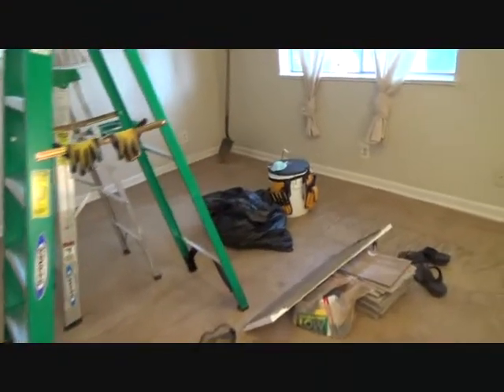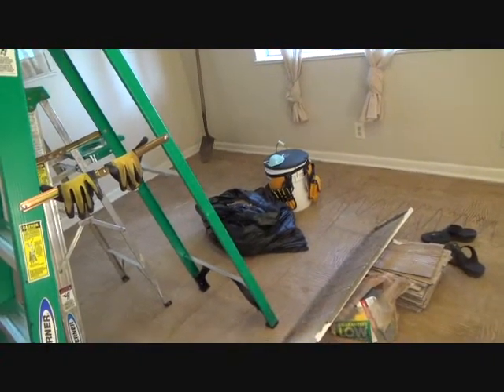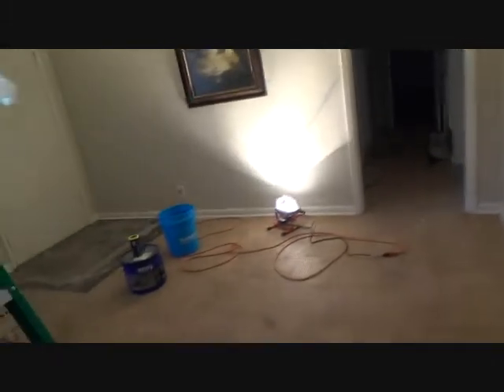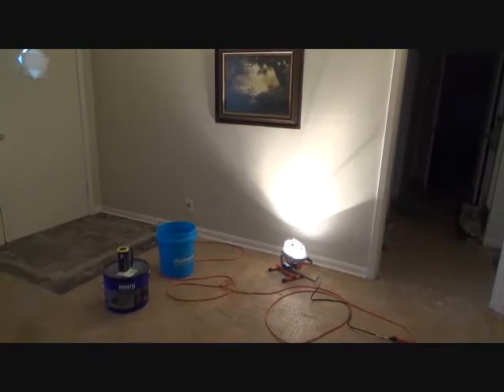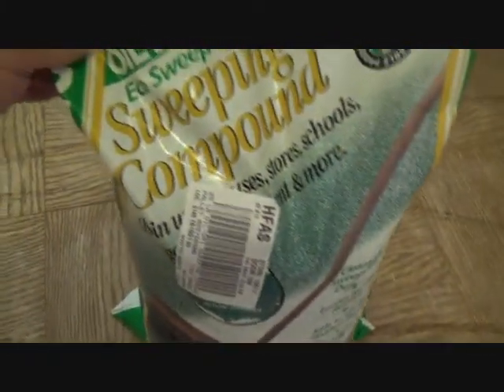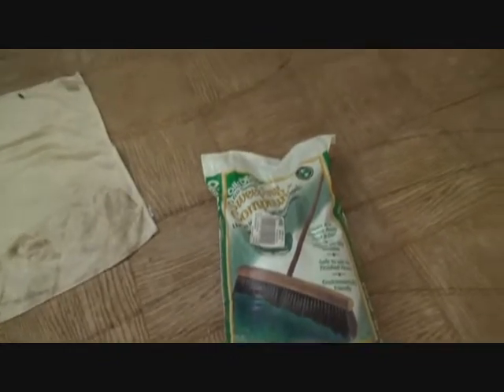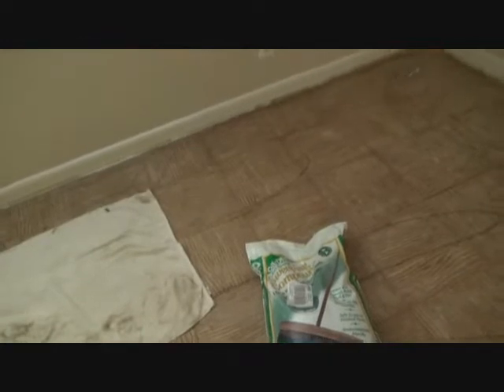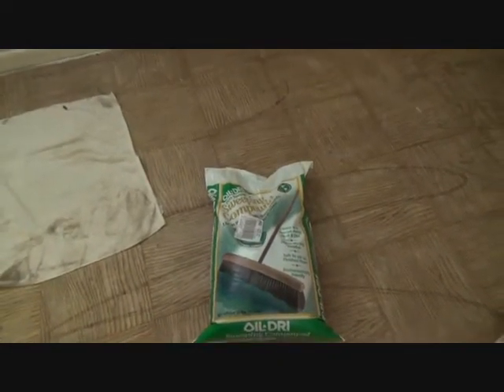When to Use Floor Sweeping Compound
When to use floor sweeping compound is what this DIY howto video is about. VideoJoe has just removed some carpets, carpet pad & tack strip & now he is ready to sweep up the concrete subfloor but there's something he wants to do first before sweeping up. The house is being lived in & he doesn't want to create a dust storm or get dust in the air so he wants to use something that will prevent that. He's used this type of product a few different times & it really works good. Had he had access to a shop vac he could've used that too but this is the next best thing. Sweeping up floors is easy...when you know how. Watch & learn as VideoJoeShows you when to use a floor sweeping compound.   Easy!